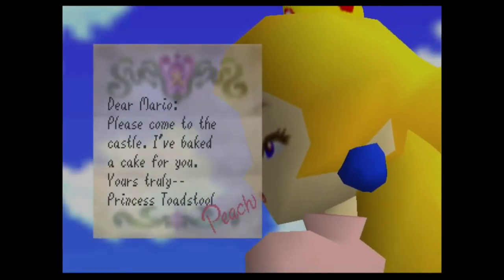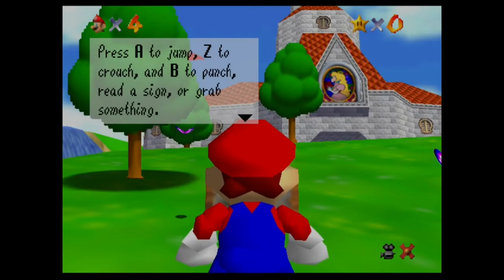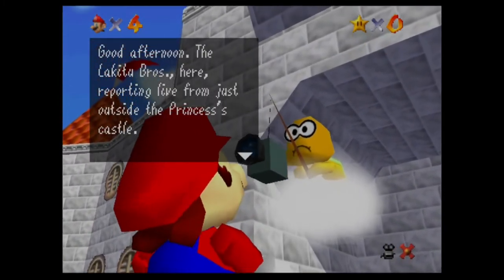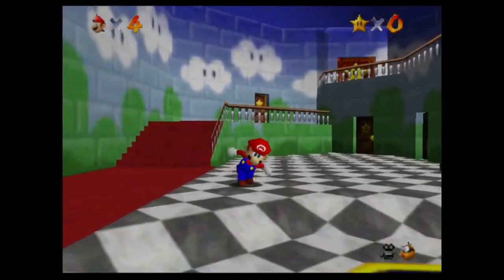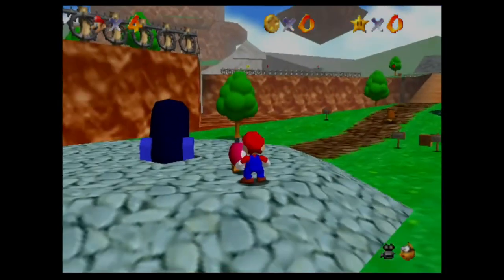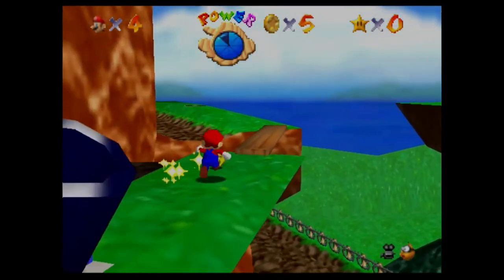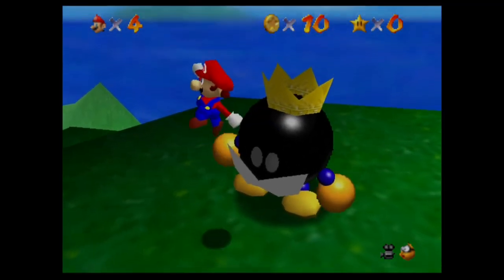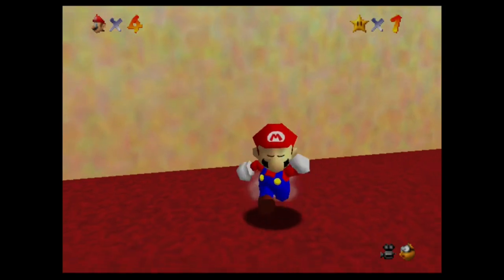The Big Bob-Omb | Super Mario 64 Part 1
Welcome to episode 1 of Let's Play Super Mario 64 . In today's video, we hop into Bob-Omb Battlefield and defeat the Big Bob-Omb!